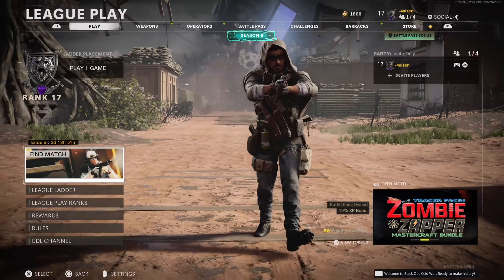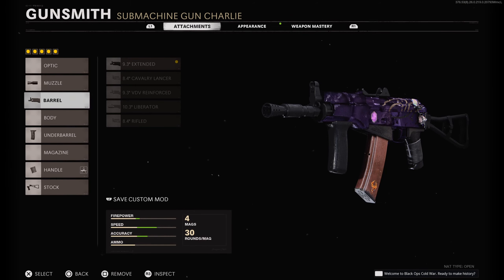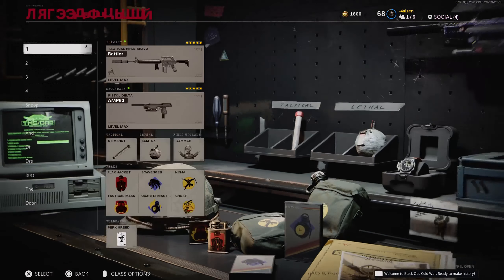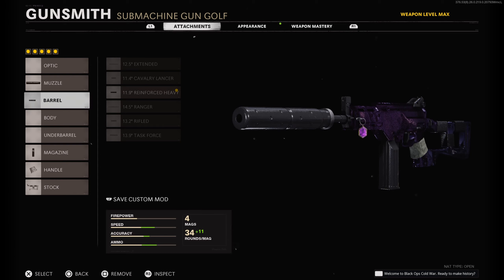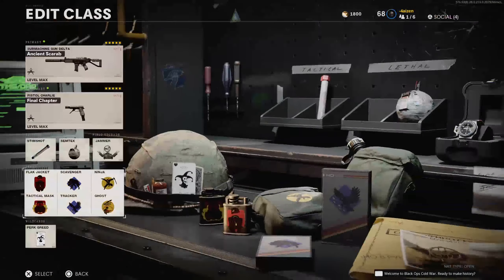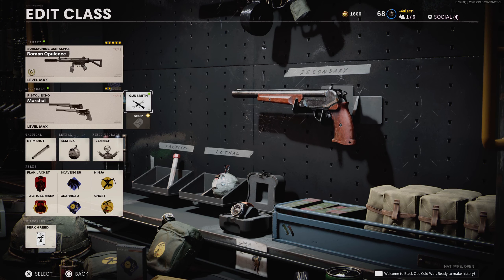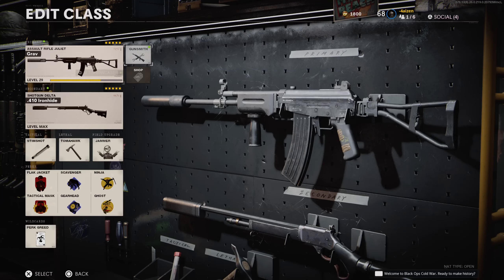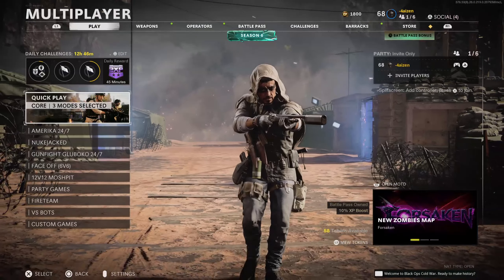Season 6 Best Class Setups That I ACTUALLY USE in Call of Duty Black Ops Cold War!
The Best Class Setup I use in Call of Duty Black Ops Cold War Season 6. Try these Season 6 class setups to dominate the competition.

Additional Tags for SEO ignore